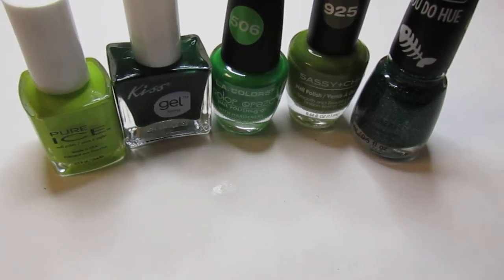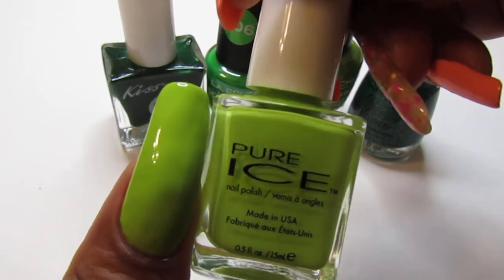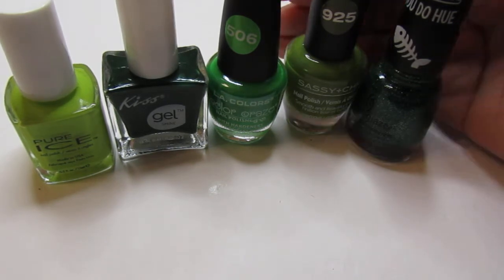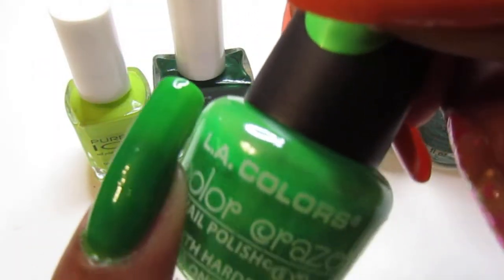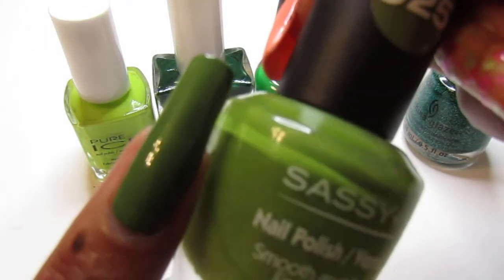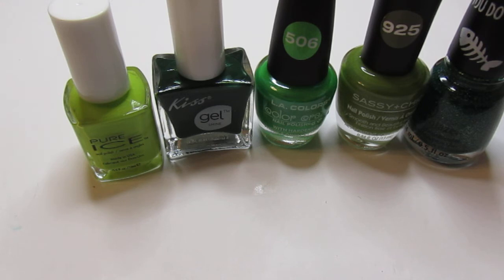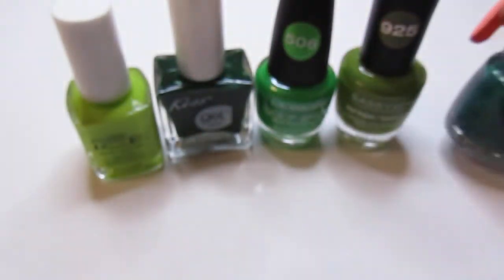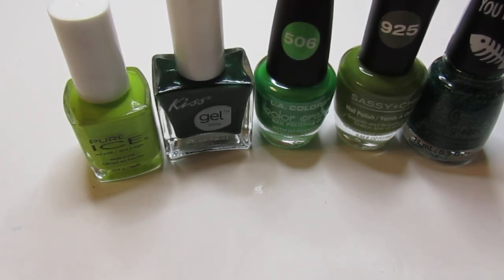My St. Patrick's Day Nail Polish + Swatches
Polish Picks: Pure Ice Wild Thing, Kiss Gel, LA Colors Mint, Sassy Chic 925, and China Glaze, Free To Be Sesame.